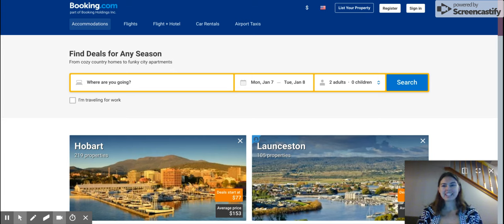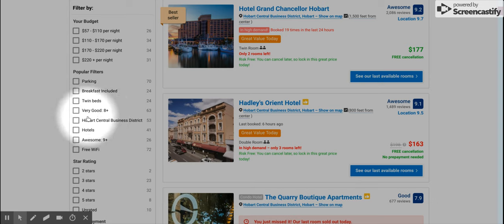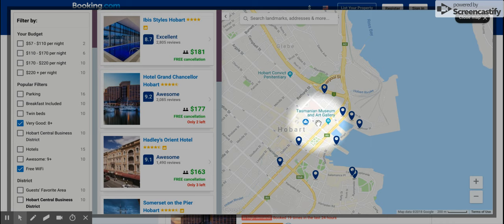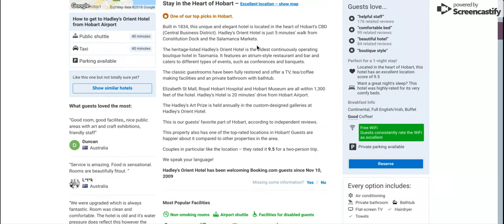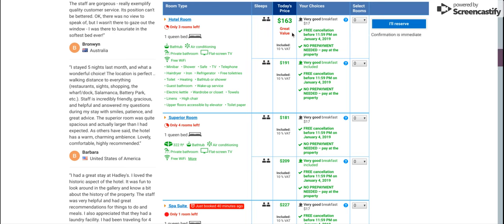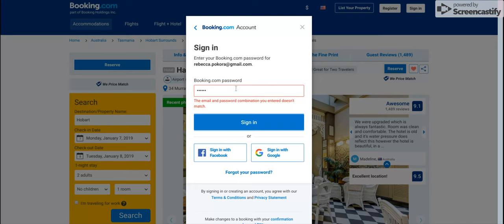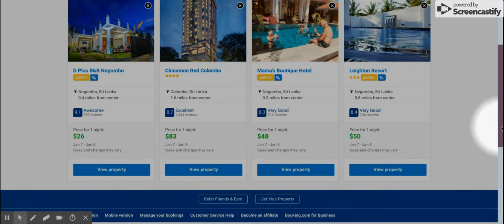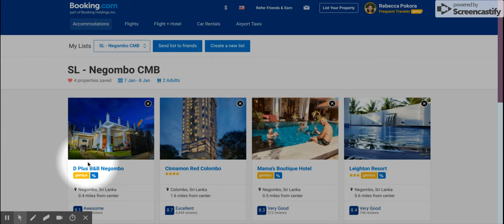How to Use Booking.com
I'll show a few features that make Booking.com stand out as the best online booking site for hotels.  With great prices and a user-friendly interface, this is the online travel agency you should bookmark.  Get more information and a discount on your first booking